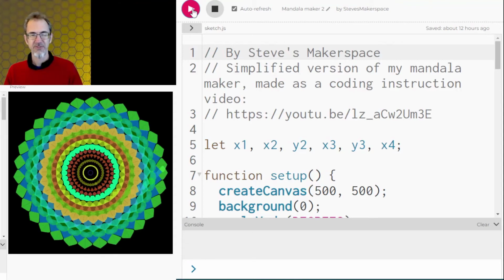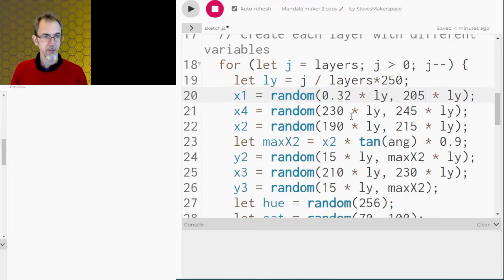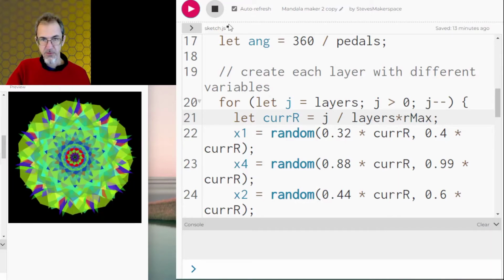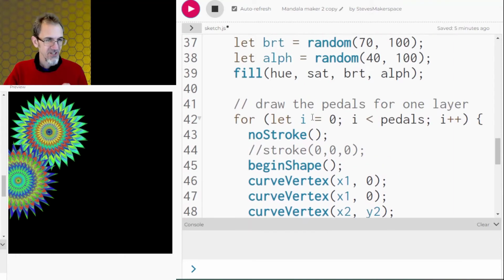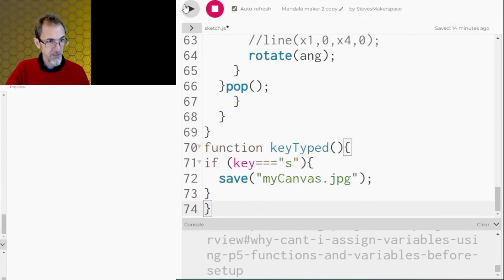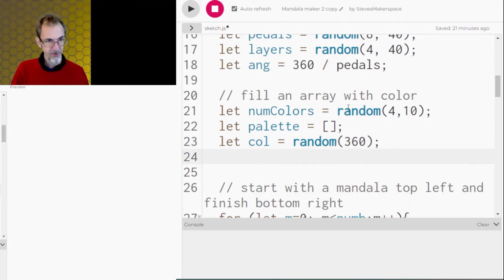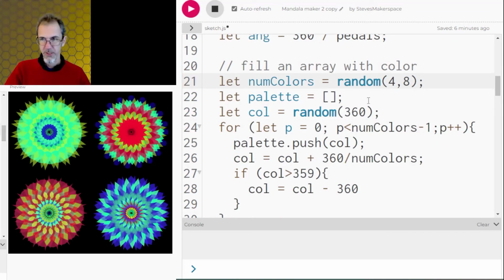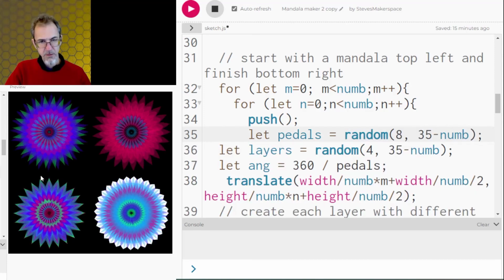Upgrading the Mandala Maker in p5.js - generative art programming / coding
Let's upgrade the code of the mandala art maker we made in a previous video together, in p5.js.  We'll add multiple mandalas, use push and pop functions, create the canvas based on the available screen space, fill an array with a color palette so we can pick randomly from that palette, limit the palette to part of the color wheel to create monochromatism, and add the ability to save a jpg of the art.  p5.js generative art creative coding challenge.